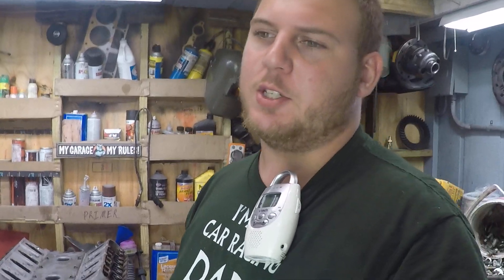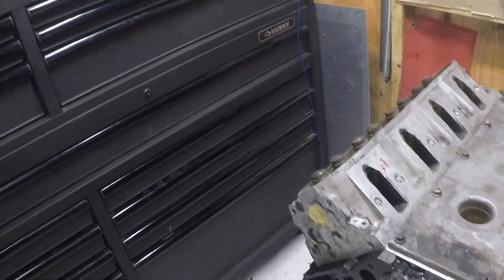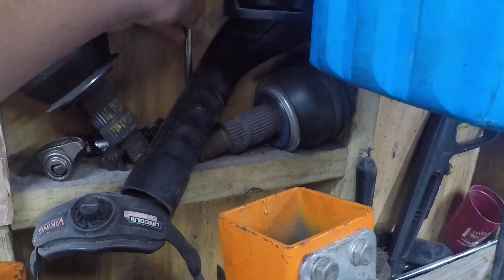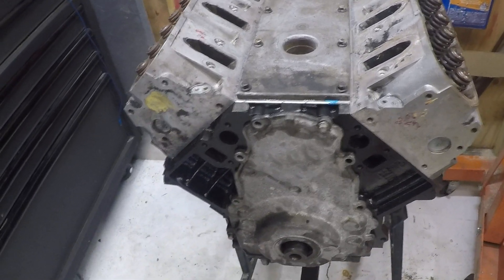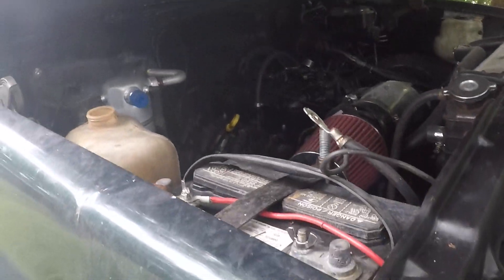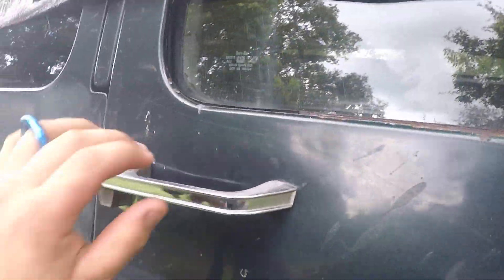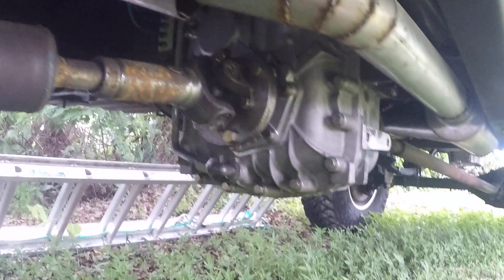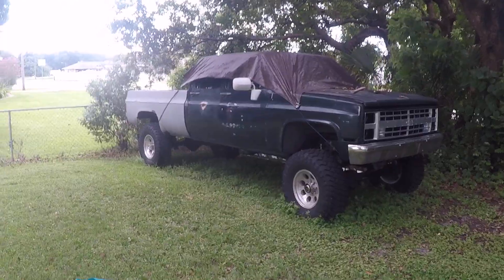2020 Update On the Skinny Pedal Fleet Vlog 2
Quick and crappy update on where im at with my automobiles